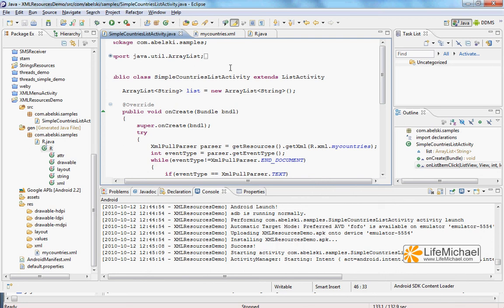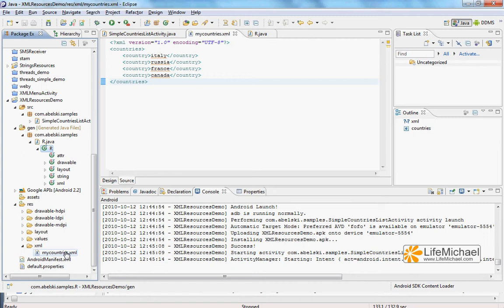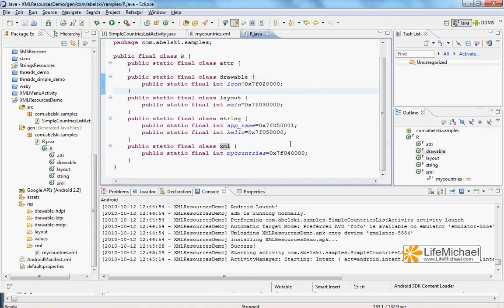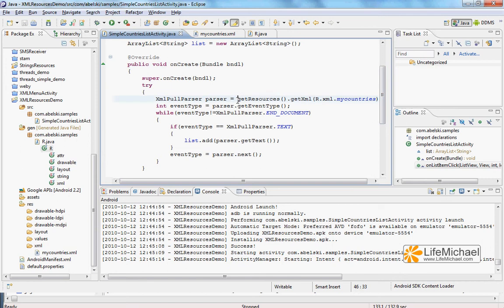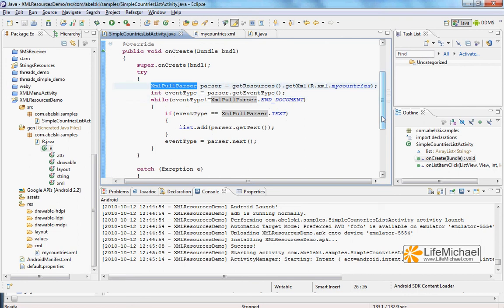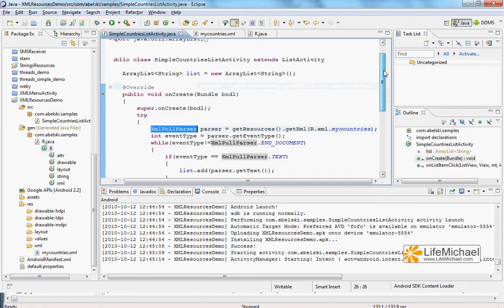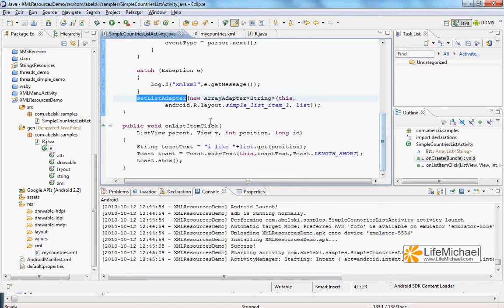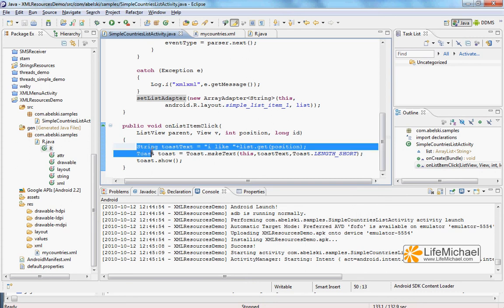Android XML Resources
This short video clip explains how we can use XML resources in our code for the android platform. More relevant training material can be found in my android courses where all courses are free for personal and academic usage.